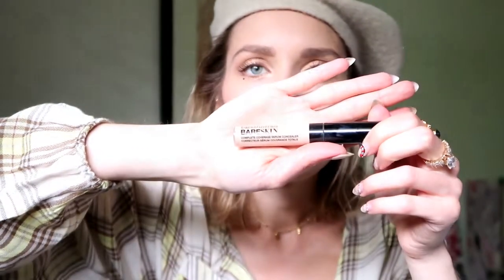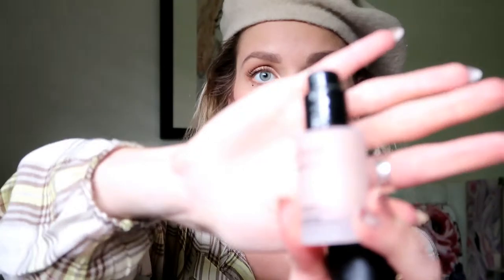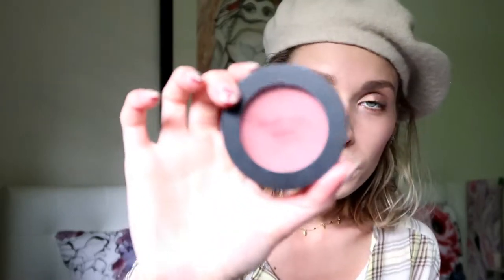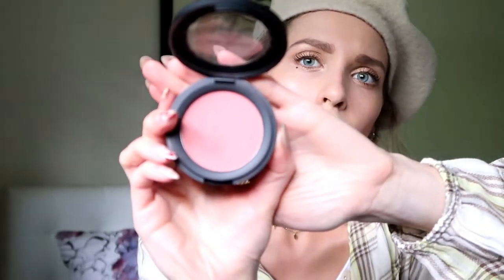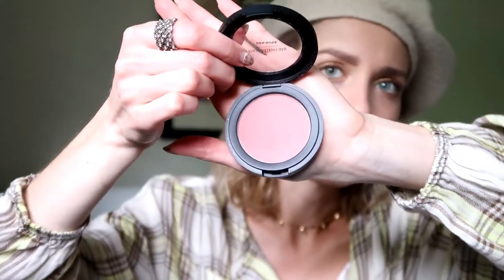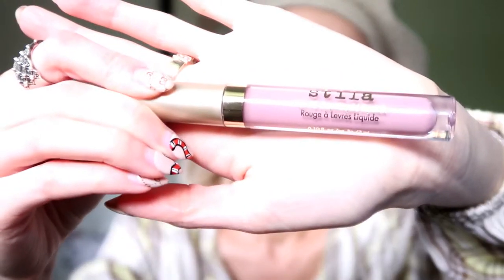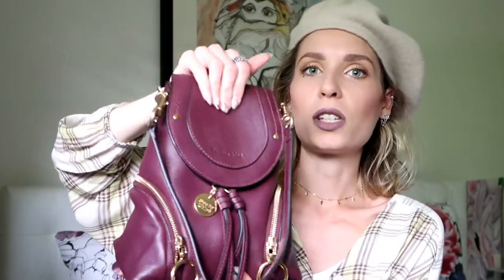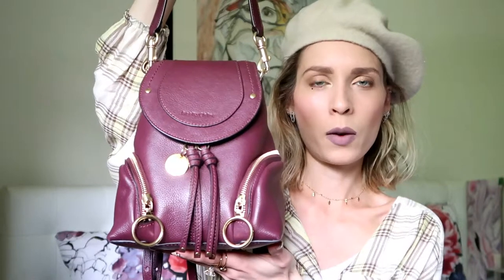MAY FAVES: BEAUTY, FASHION, ETC. | wowtotallycass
I'm sharing with you my May favorites ranging from makeup to fahion to tv shows! Hope you enjoy!